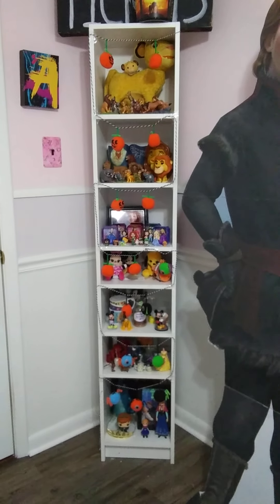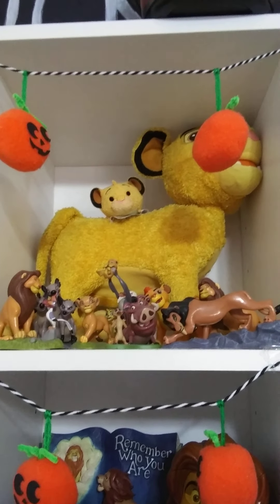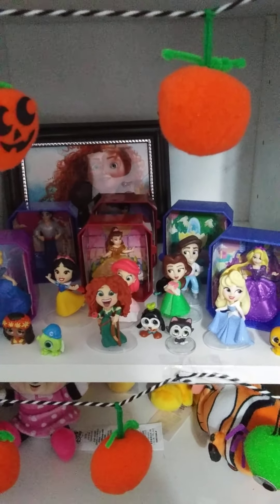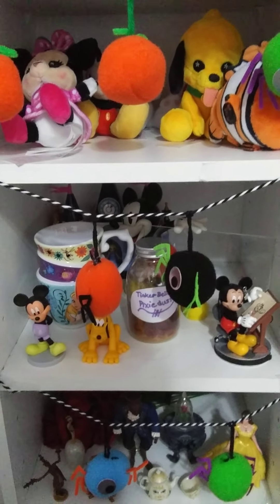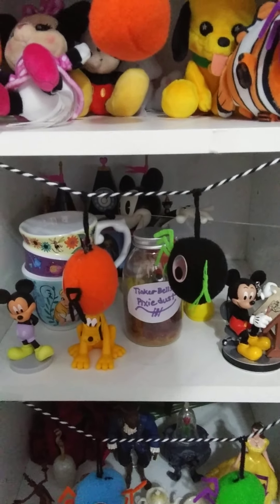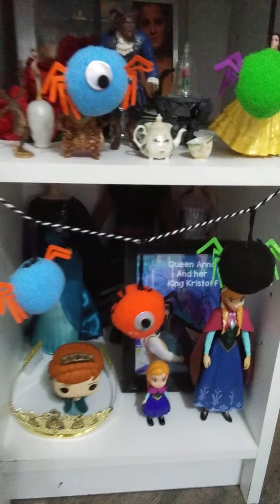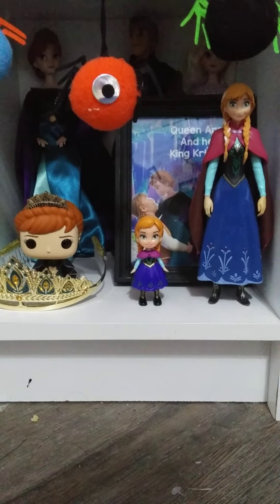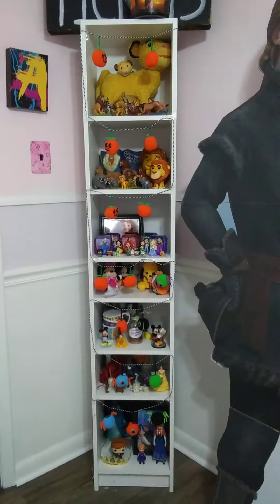My Videos Background Disney Displays!!!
I finally filmed my videos background Disney displays, I hope you like them and comment your favorite one/ones below!!!